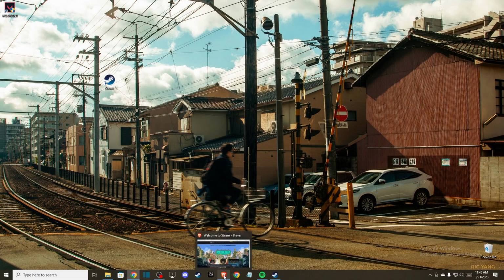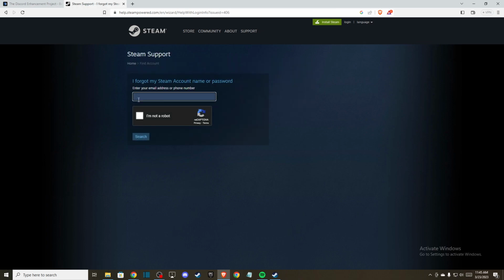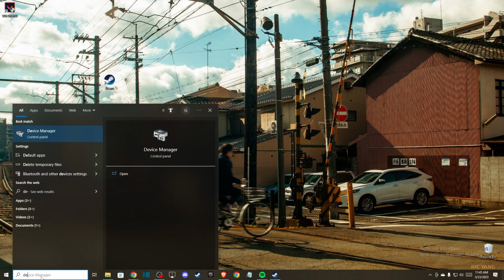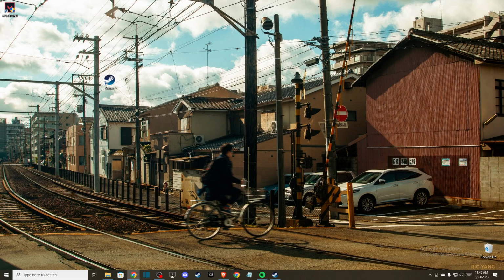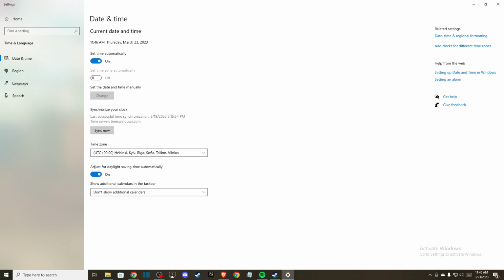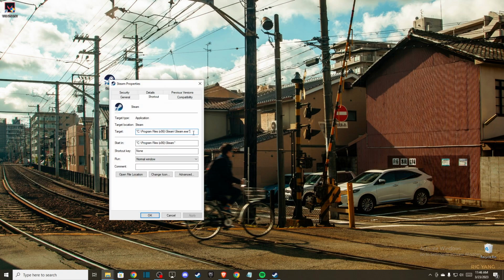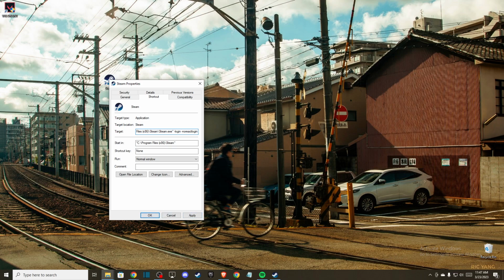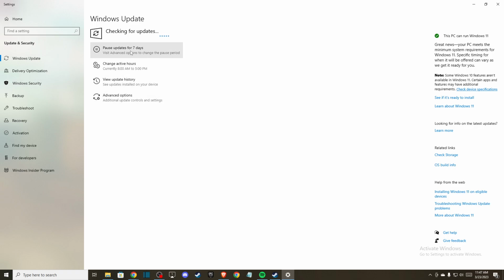How To Fix Steam Error Code E84 "Something Went Wrong While Attempting To Sign In"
In this video I will show you How To Fix Steam Error Code E84 It's really easy and it will take you less than a minute to do it!